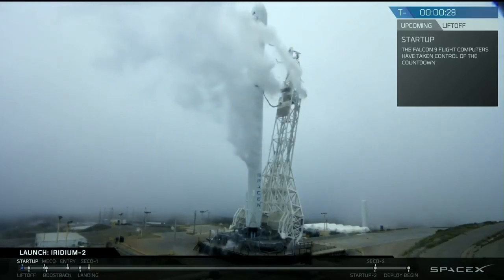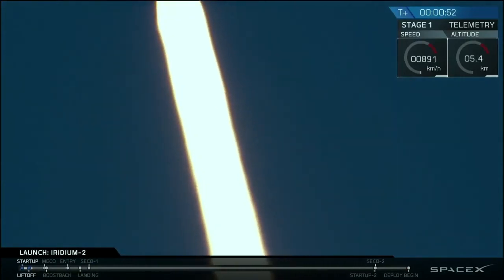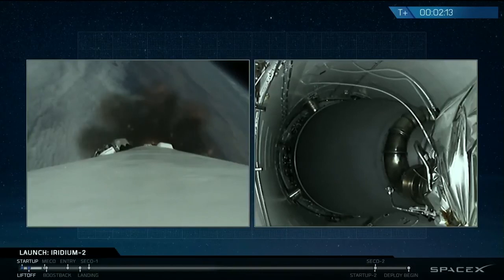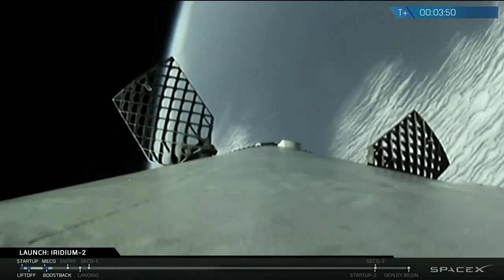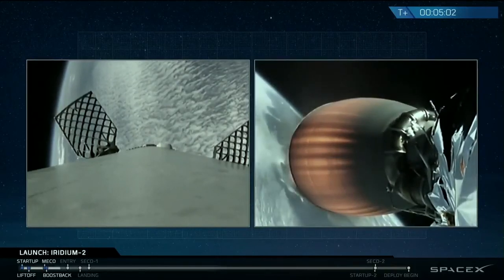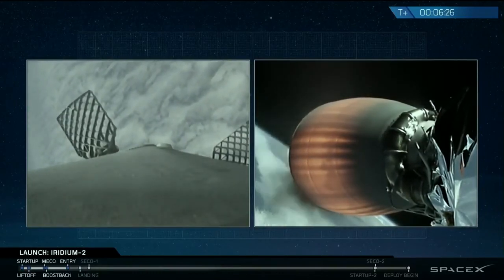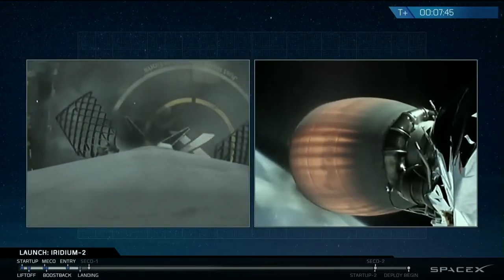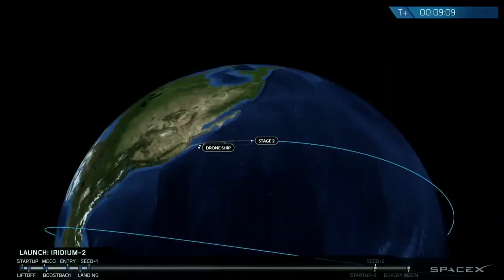Falcon-9 launch from Iridium NEXT 11–20